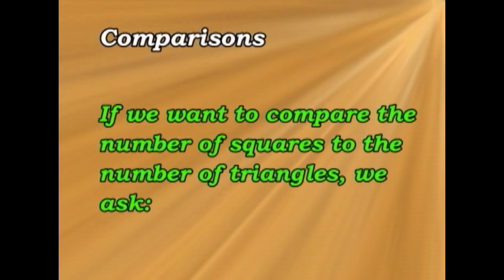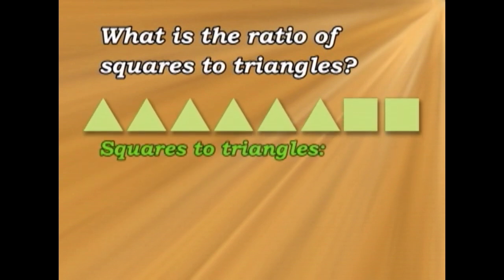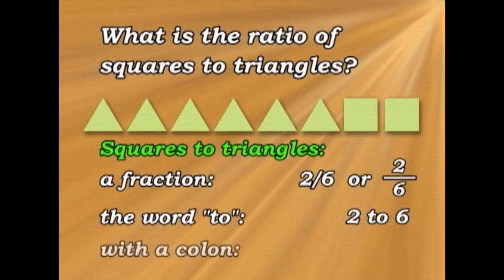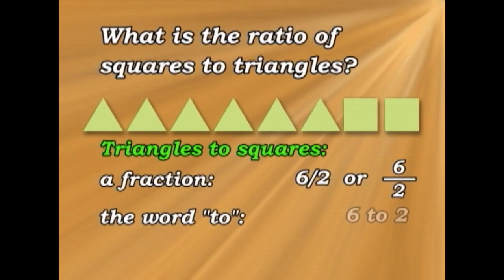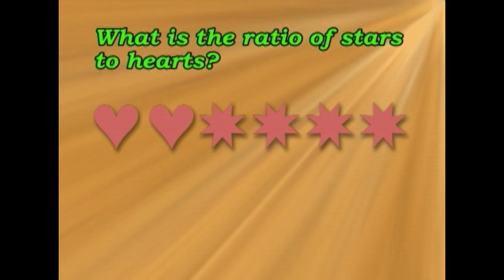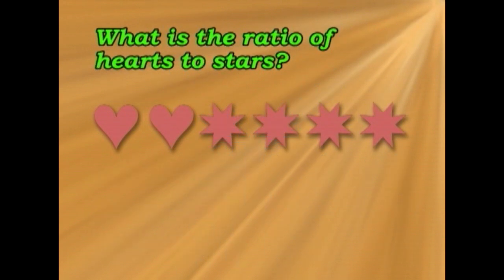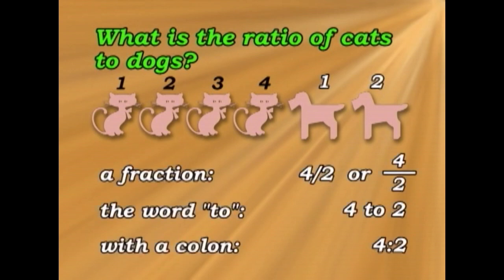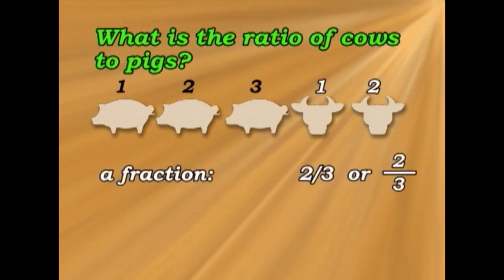ST4.P28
Ratios 1